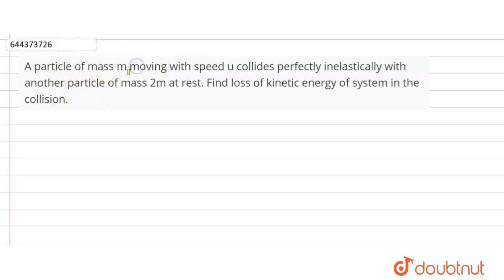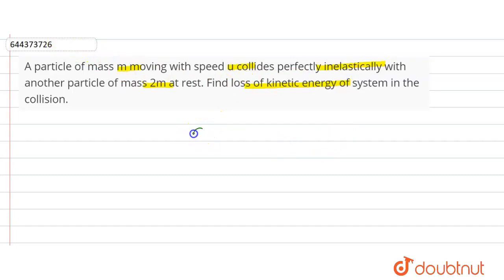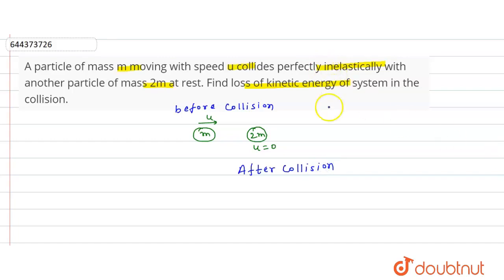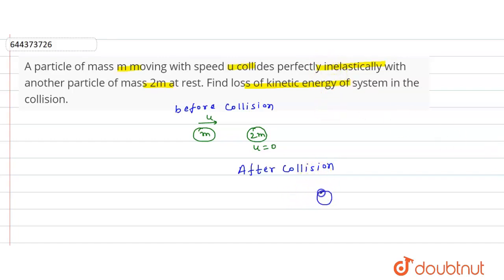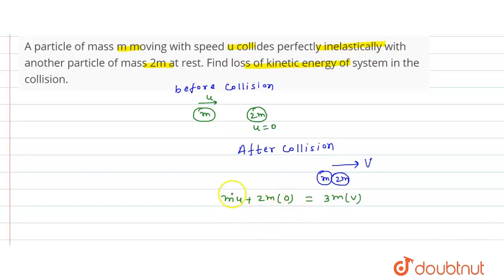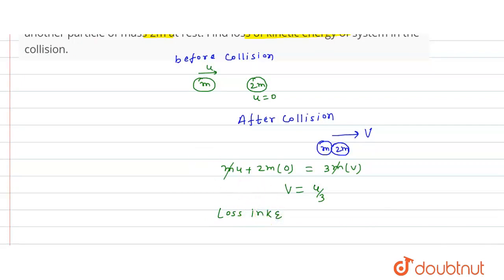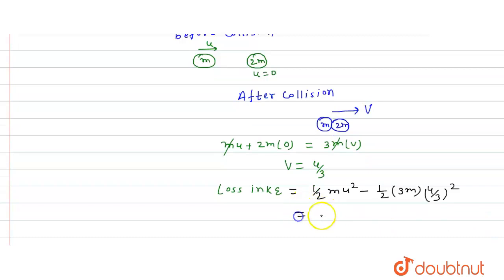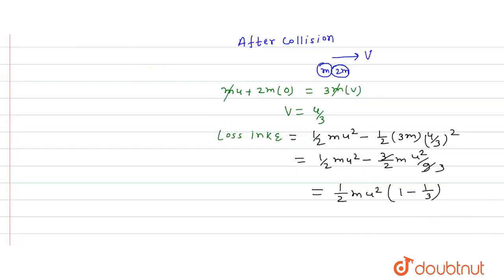A particle of mass m moving with speed u collides perfectly inelastically with another particle ...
A particle of mass m moving with speed u collides perfectly inelastically with another particle of mass 2m at rest. Find loss of kinetic energy of system in the collision.
Class: 12
Subject: PHYSICS
Chapter: WORK, ENERGY AND POWER
Board:IIT JEE

👉 Have Any Query? Ask Us.